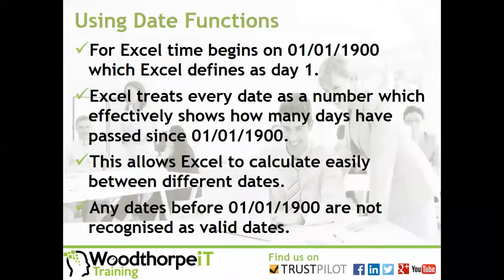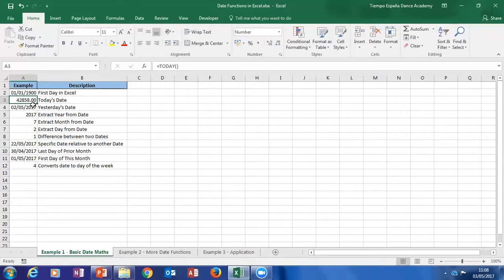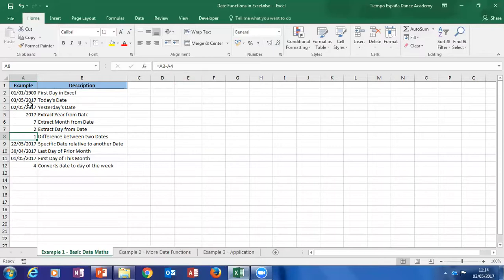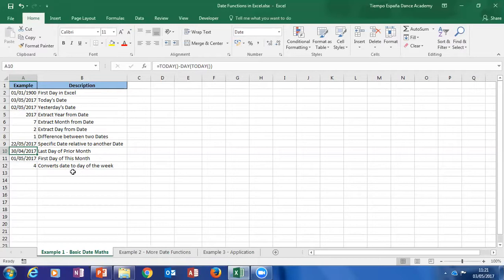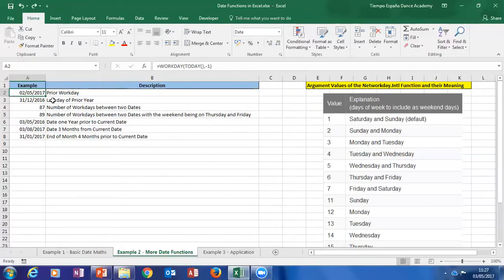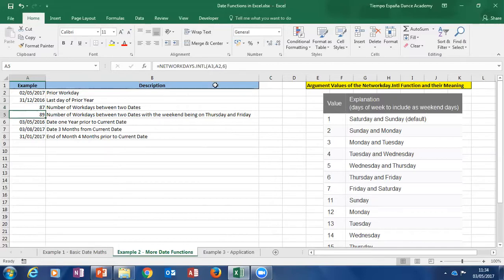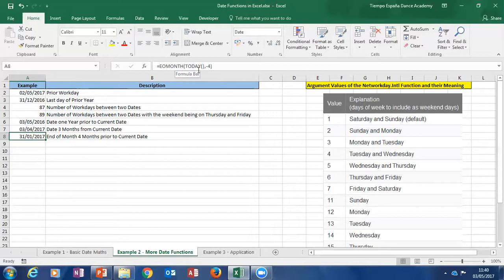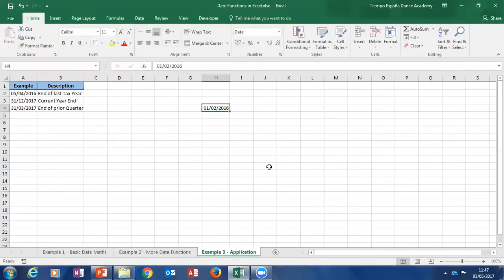Microsoft Excel Date Functions - Webinar Recording 03-05-17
In this webinar recording Ben Karst talks about the following:

Microsoft date functions which include some of the following:

Workday
Date
Networkdays
EDATE
EOMONTH